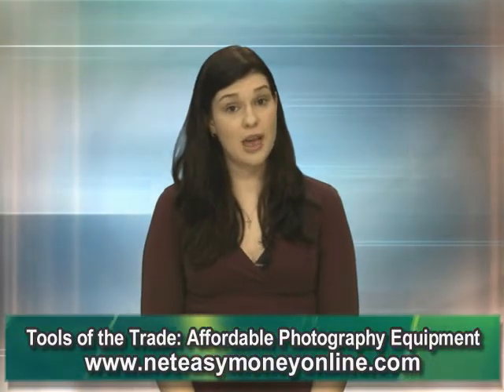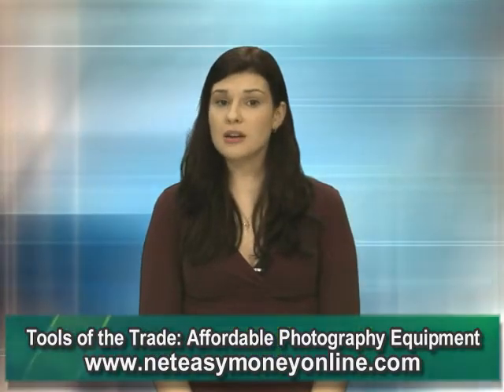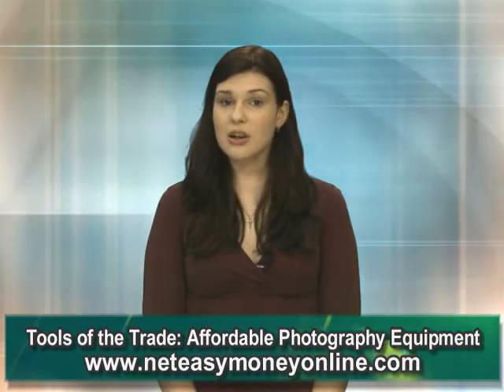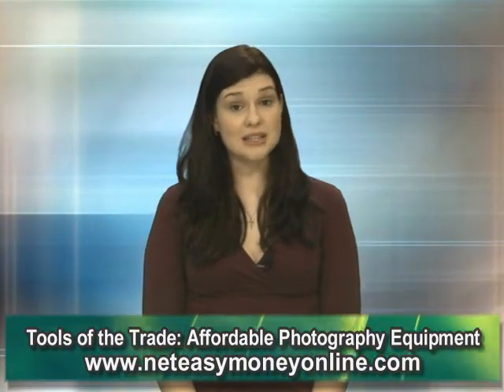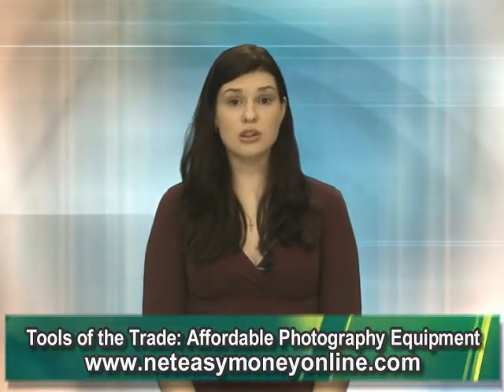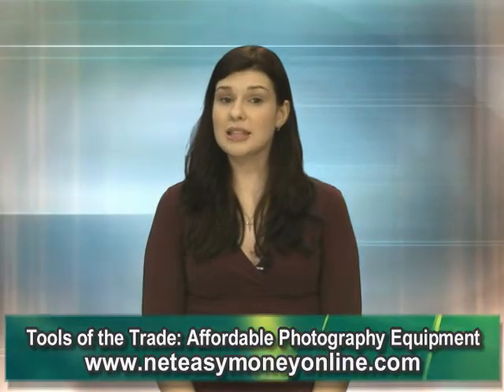Tools of the Trade: Affordable Photography Equipment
How to find affordable photography equipment and make sure the price is right.